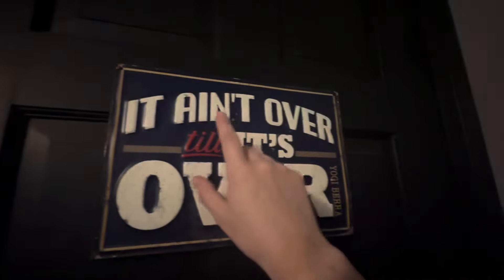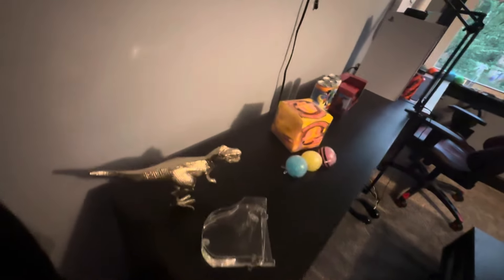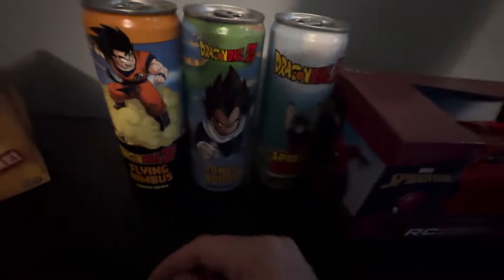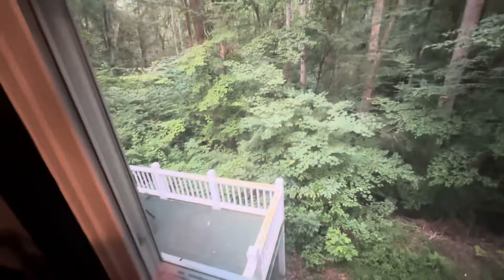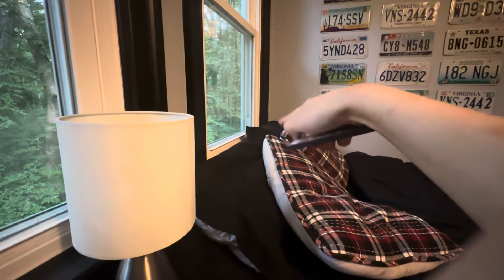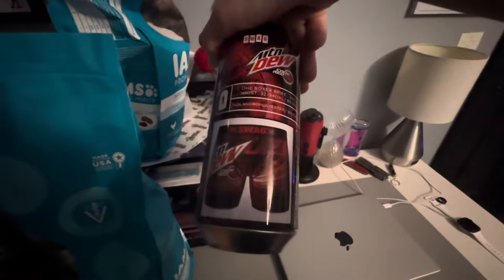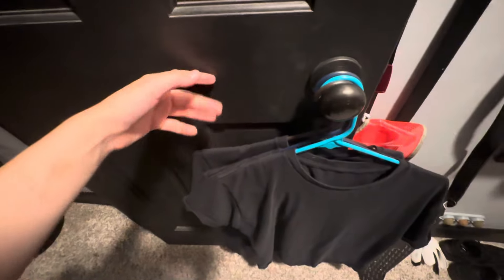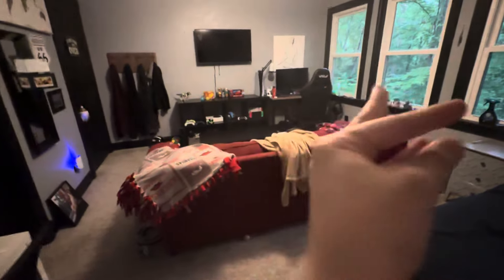LOFI ASMR ROOM TOUR